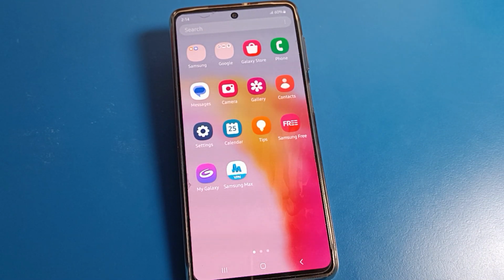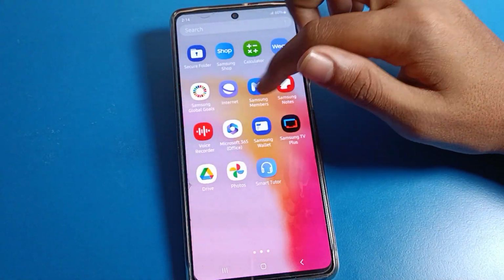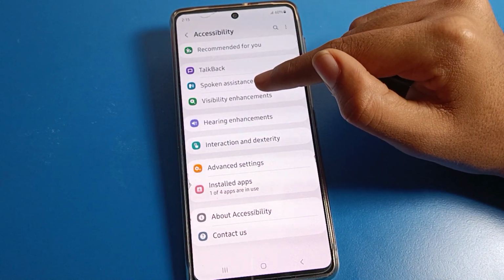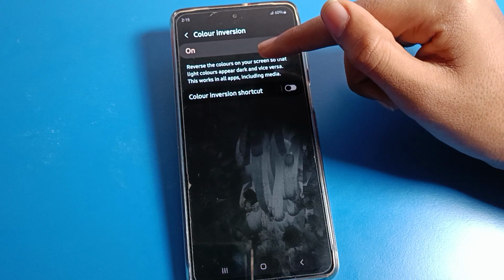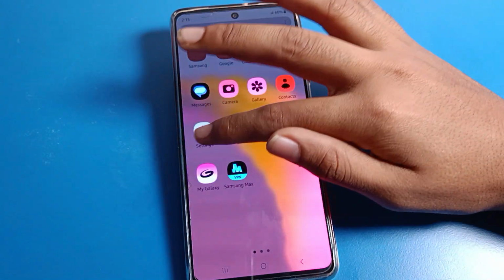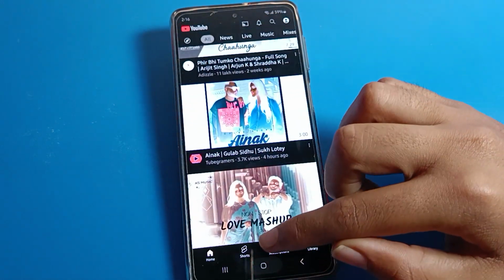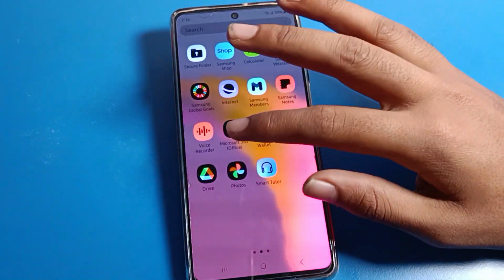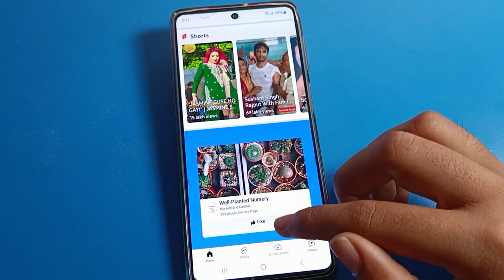How to use colour inversion samsung galaxy s23 5g phone